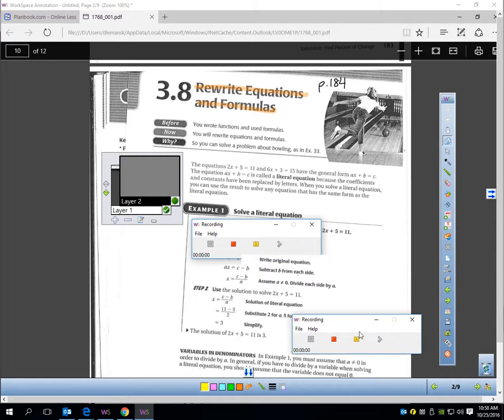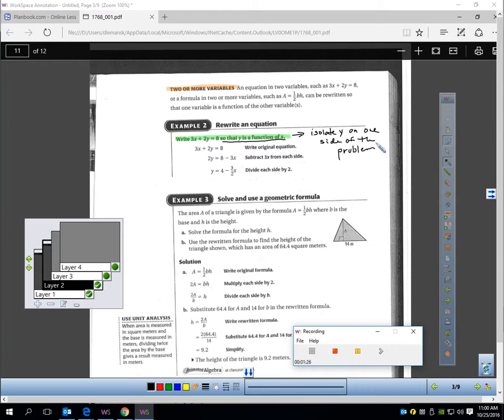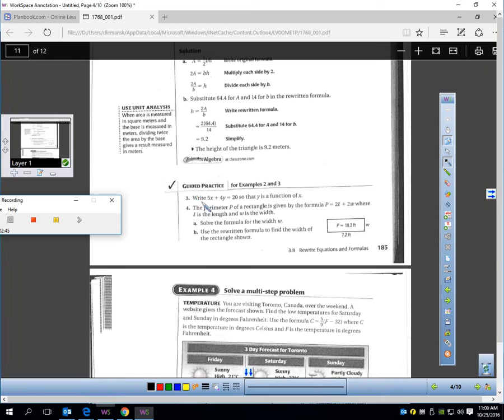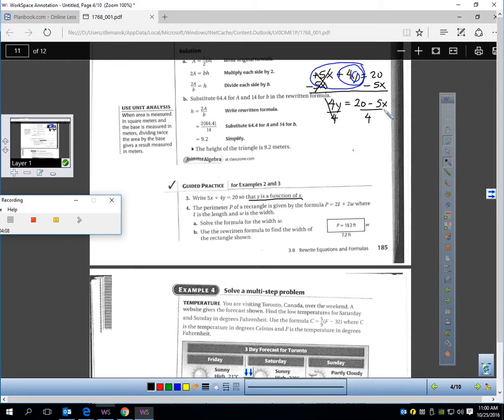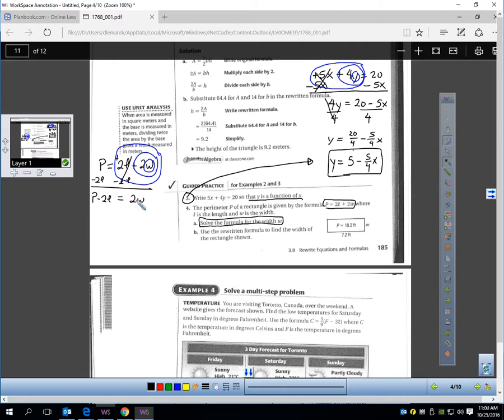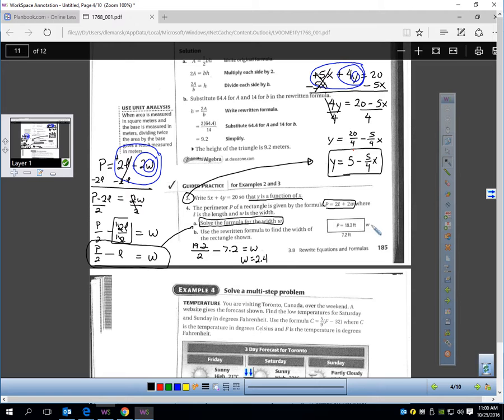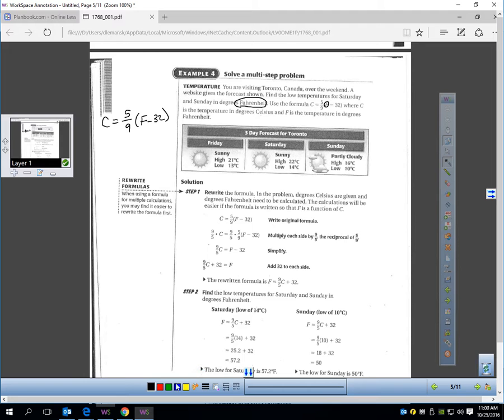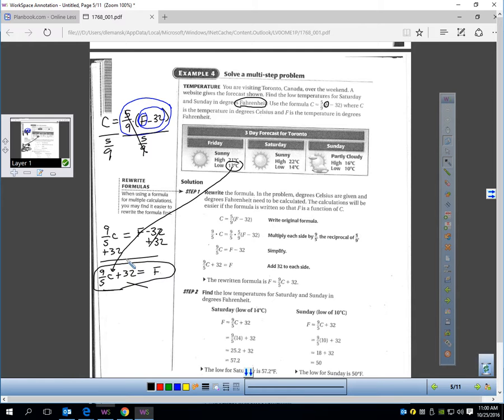Lesson 3 8 Video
In this video you will learn how to isolate a variable in an equation or formula that has more than one variable.